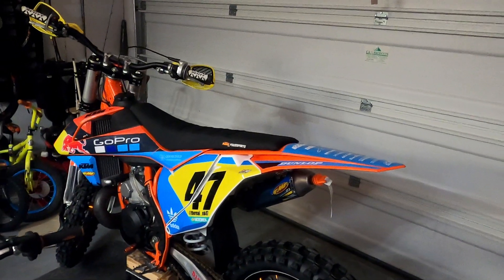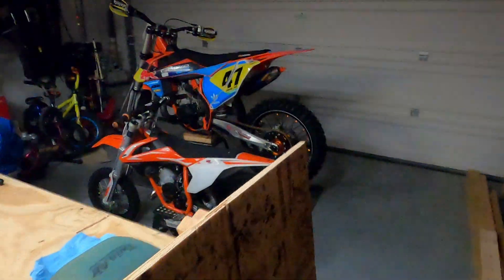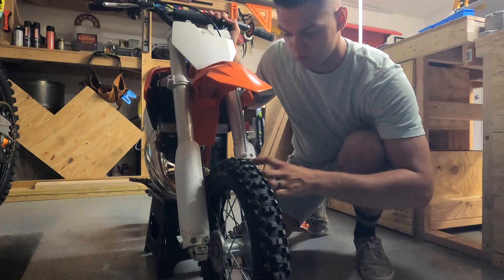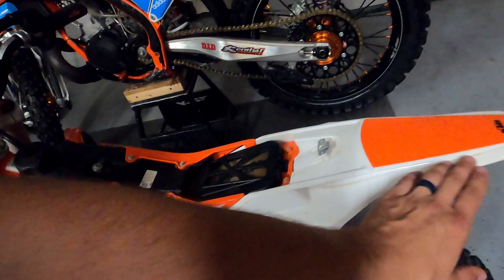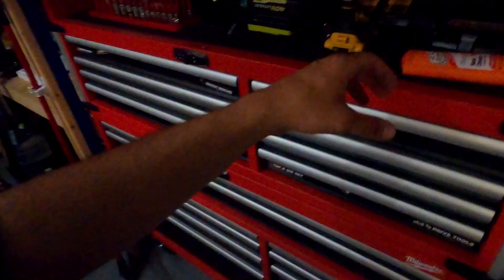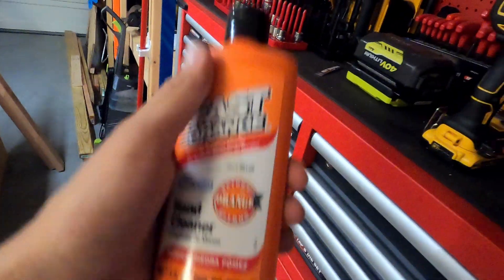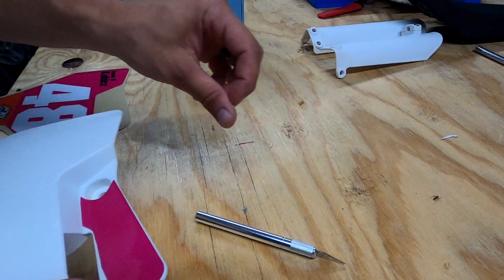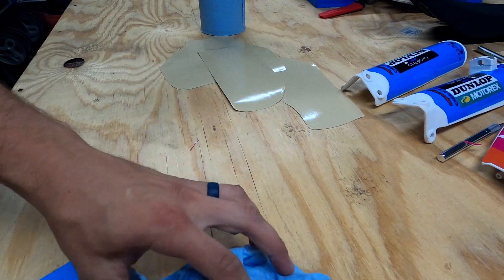How To Put Graphics On Your Dirt Bike!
This video is all about how to install graphics on your bike! If you have any extra tips or tricks feel free to post them below! I'd love to hear y'alls input! The graphics I used in this video are by MX Graphics, their URL is posted below, if you end up ordering a set through them, be sure to let them know Eric Kubicz sent you their way!